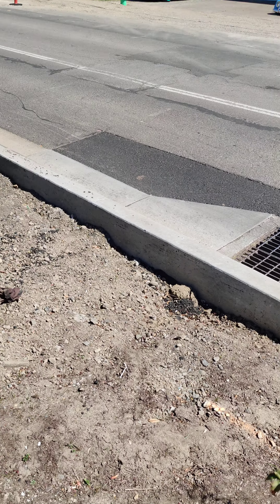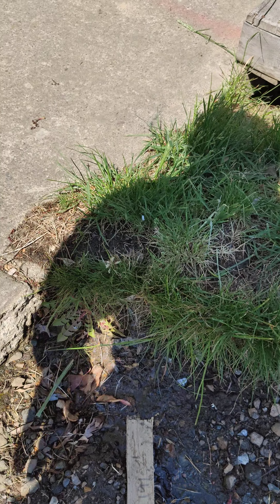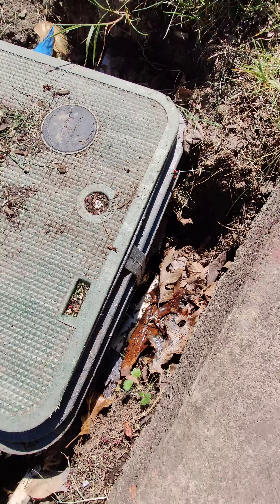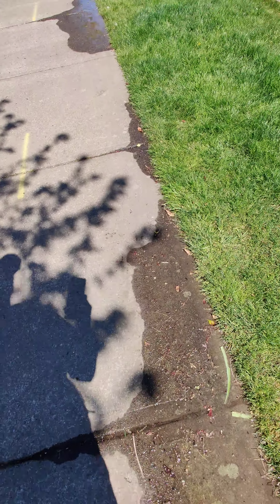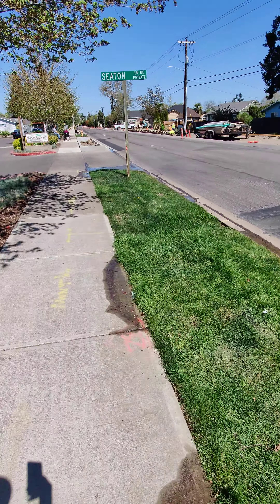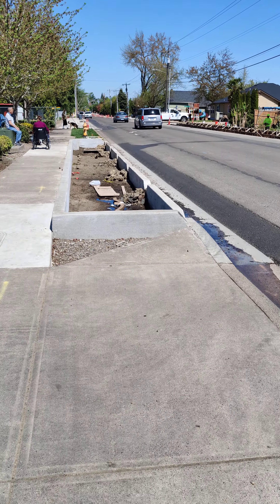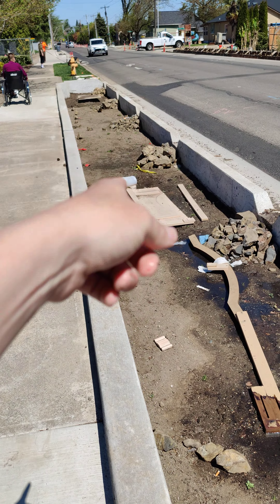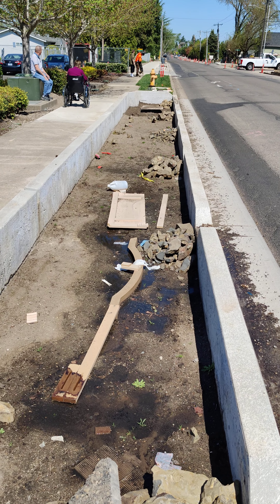damaged sprinklers at Wellesley